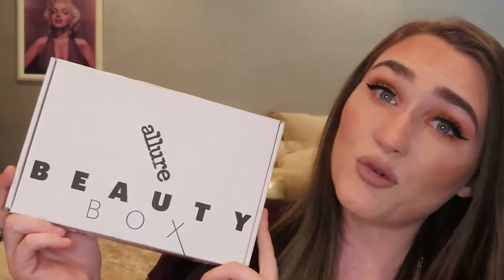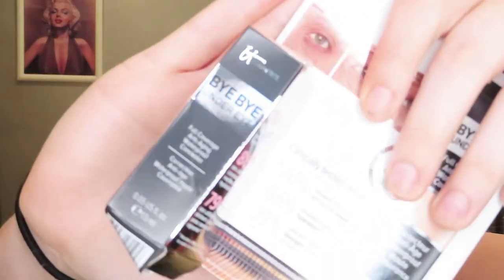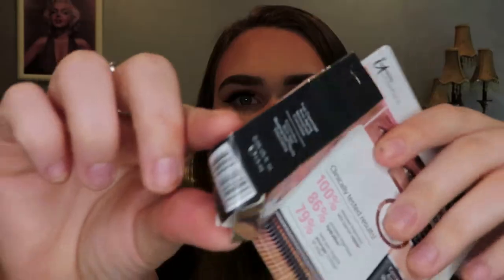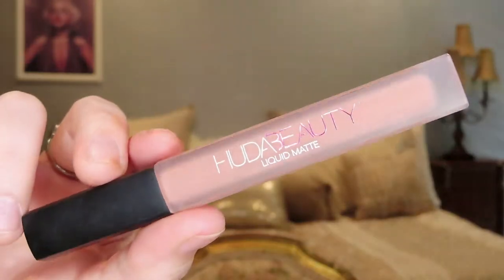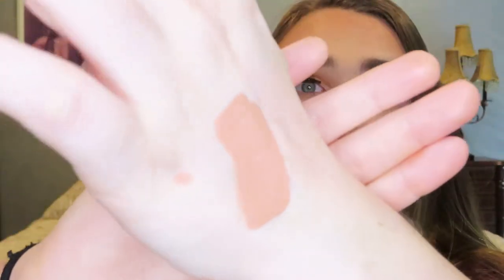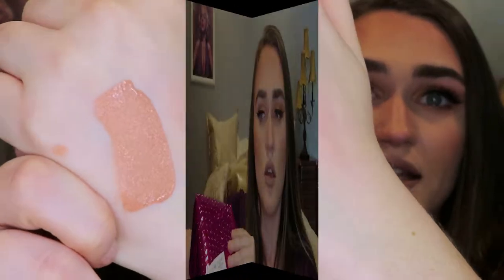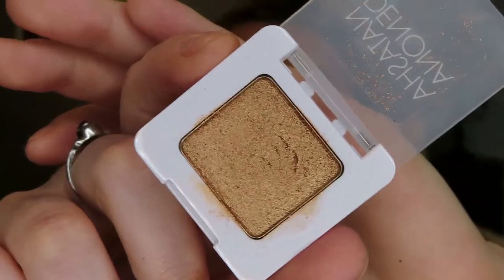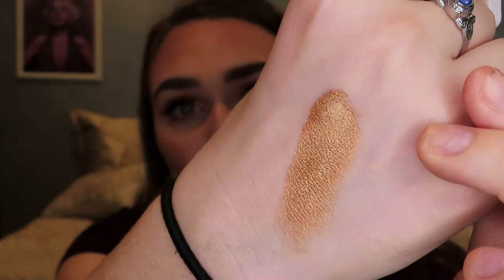APRIL ALLURE UNBOXING| helenlymakeup